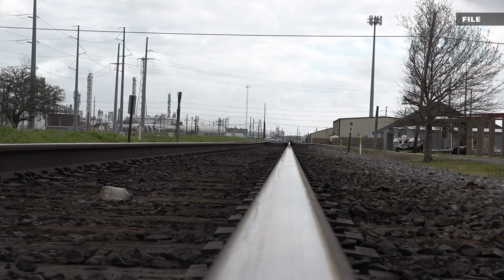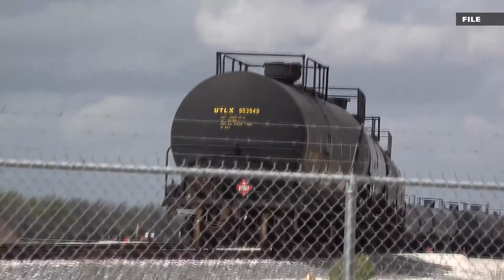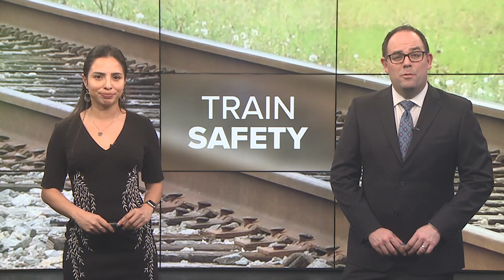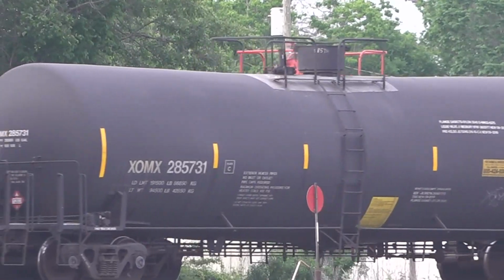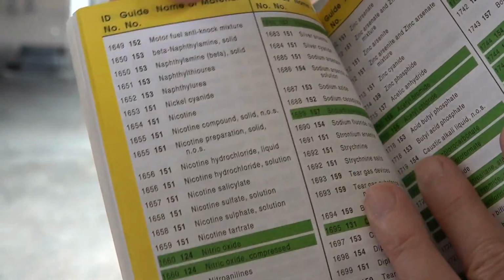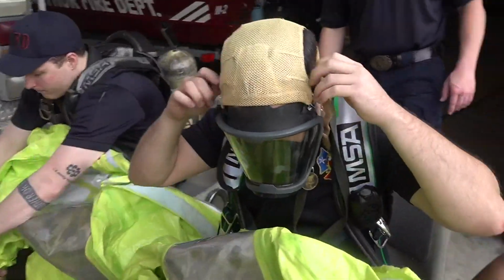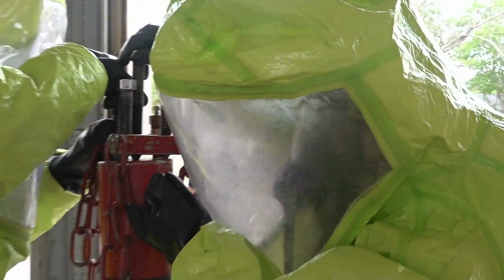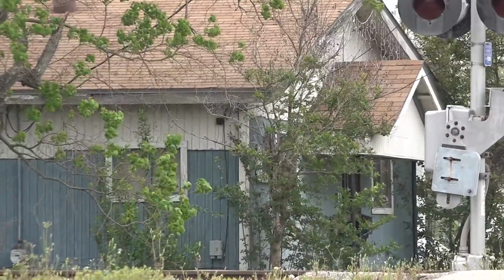Port Arthur firefighters ready to respond, keep community safe in case of train derailment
Chief Benson said first responders will use an after-action assessment from the derailment in Ohio to avoid an incident like that in Port Arthur.